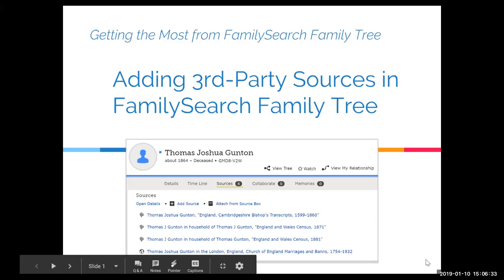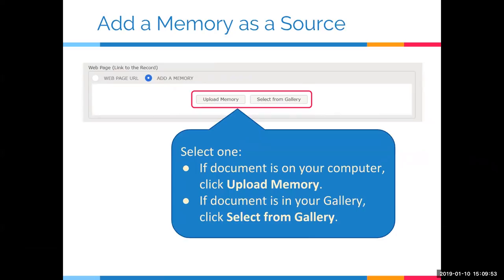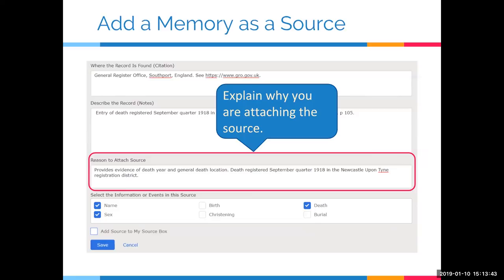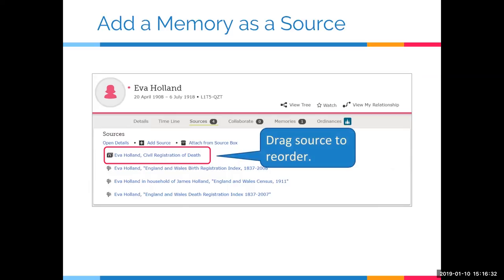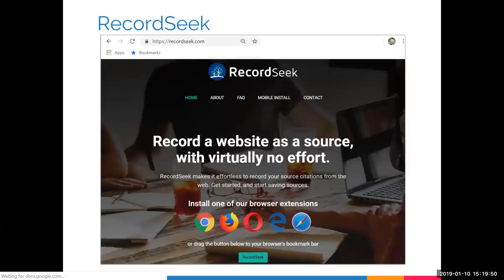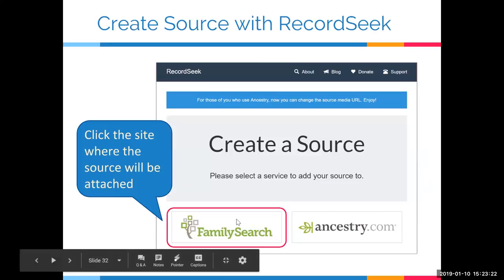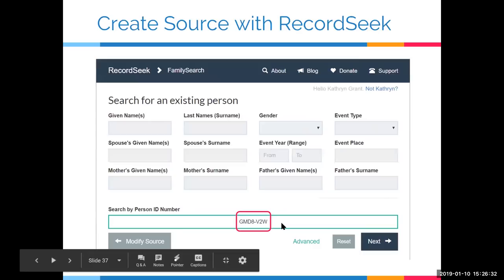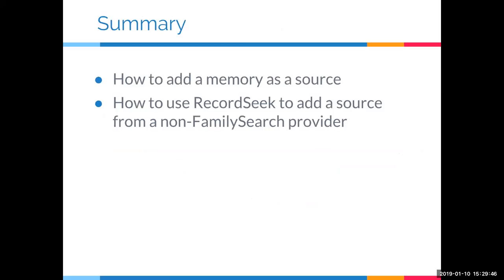Adding 3rd Party Sources in FamilySearch Family Tree - Kathryn Grant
Kathryn Grant shows us how to add sources from 3rd Party resources in the Family Tree.